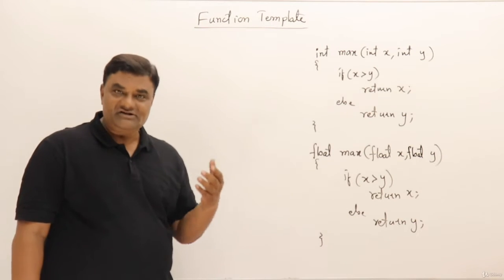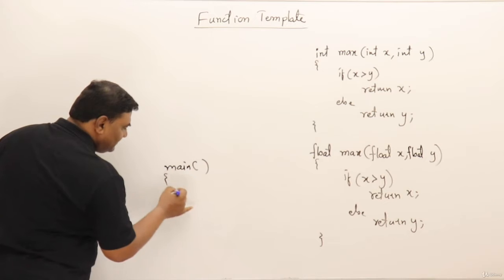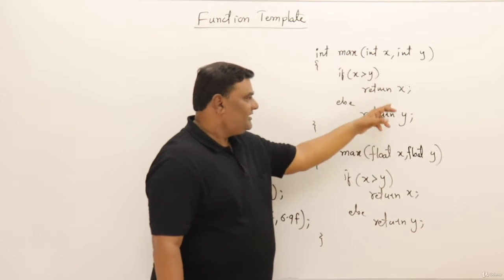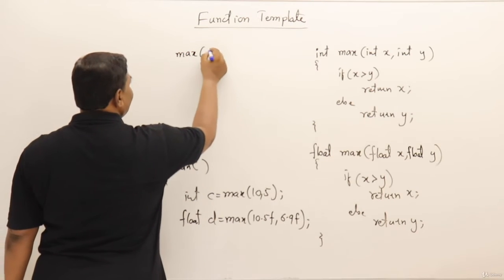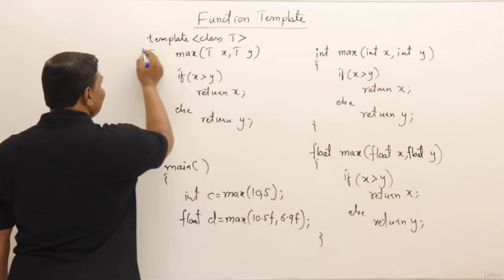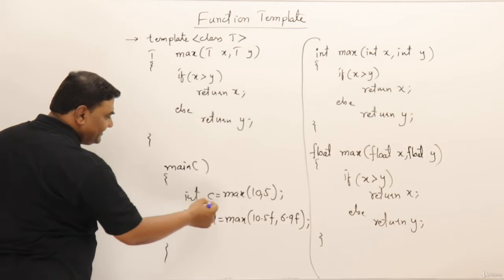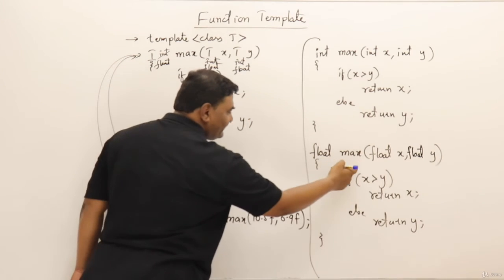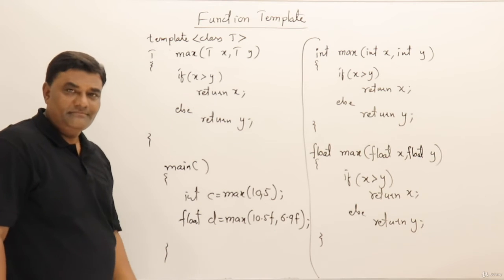102 Function Template